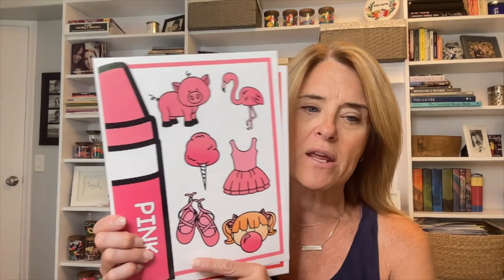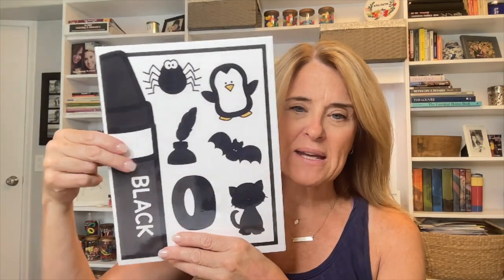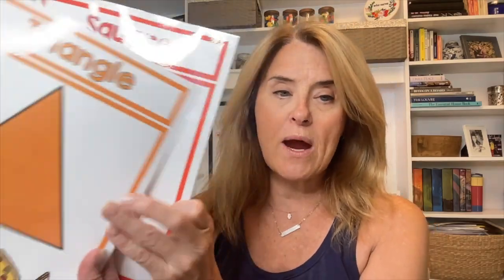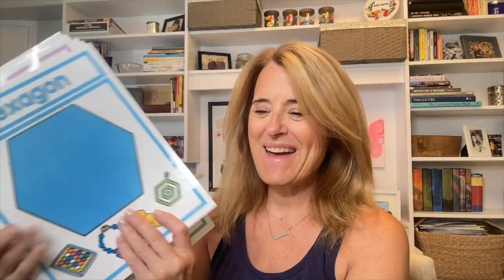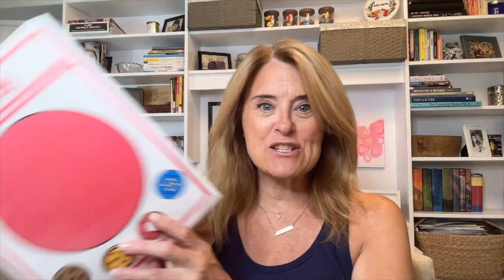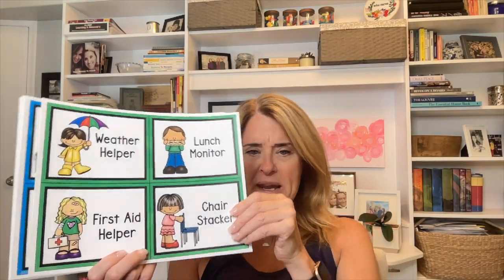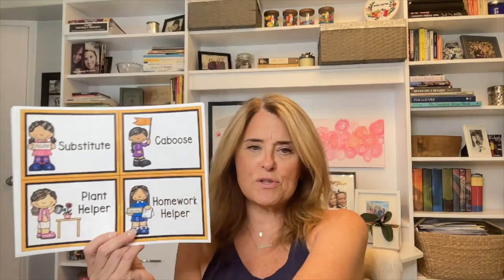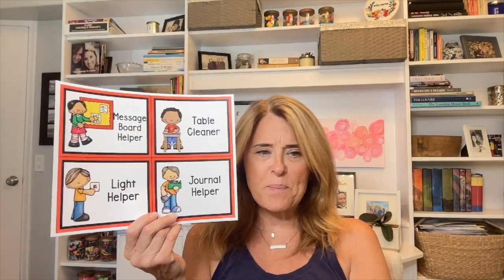Preschool Classroom Decor EVERYTHING You Need For a Simple & Bright Classroom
My classroom decor kit is finally done!   This HUGE Preschool Classroom Decor Kit has everything you need to set up your classroom! Included are editable classroom labels, name tags, and placemats, preschool classroom jobs, preschool classroom rules, weather chart, visual schedule, and so much MORE!

** $5 price is only until 9/4/2023! 9/5/2023 price goes back up to $20! **

There are EDITABLE classroom tags and labels with a file of over 50 photo images of school supplies and equipment so you can customize and organize your classroom.  The editable placemats are great for snack time and come in every color imaginable…they coordinate with the included animal alphabet line and alphabet posters to extend learning into every area of your classroom.  All the editable files are done in PowerPoint, so you must have PowerPoint loaded onto your computer to use the editable features.

Included are Shapes posters, color posters, number posters Number lines, alphabet posters,  anchor charts, and an alphabet line. You will also get a number of the day resource, several focus wall items, everything you need for a fantastic birthday display or birthday bulletin board, preschool classroom rules resources, center signs and tags, plus job chart,  weather chart, a visual schedule, and calendar numbers, headers and more.

Everything in this preschool classroom decor kit is what I use in my own classroom.  I love this stuff so much because I don’t have to change it every year, it is not trendy, so it is ALWAYS fresh and fun!  I am going on my 15th year of using most of these resources… I’ve only added to them as I’ve needed things.  I KNOW you will love everything in this kit!

I will begin my classroom setup next week and I will be able to show you how everything looks and works in my classroom!  This set is perfect for anyone who needs to refresh their tired, old classroom stuff, or for a new teacher who is just starting out!

Here is the link to check it out, I have a great preview so you can see everything first!

Here are links to things you might need to set everything up:

Black Upholstery Piping

Badge Holders

Colored Clothespins

Black Poster Board

Binder Rings

Black Super Strong Velcro

Colored Clothespins

Have fun setting up your classrooms!